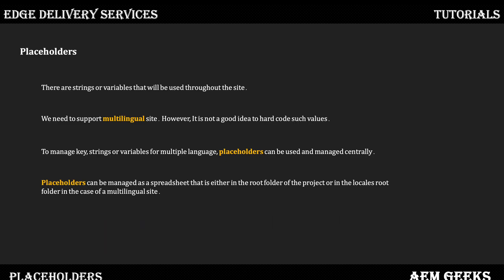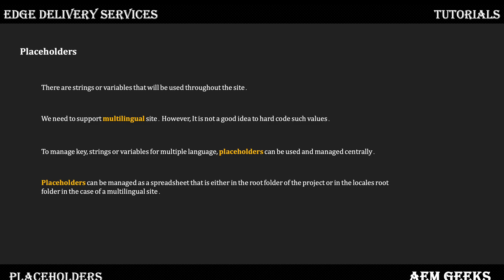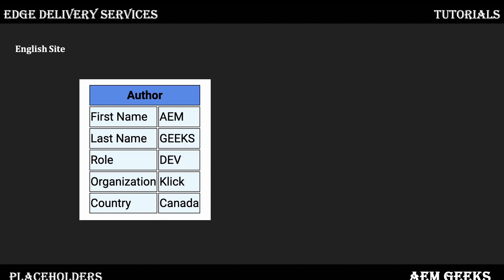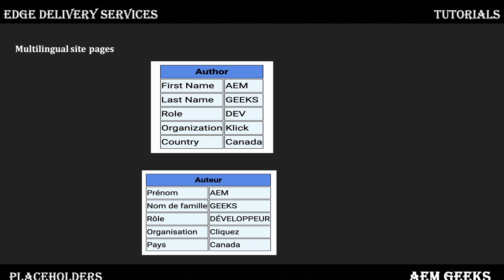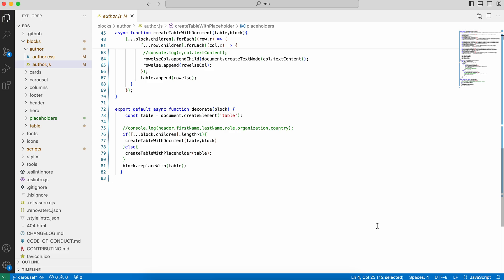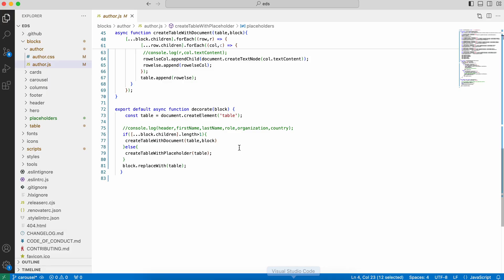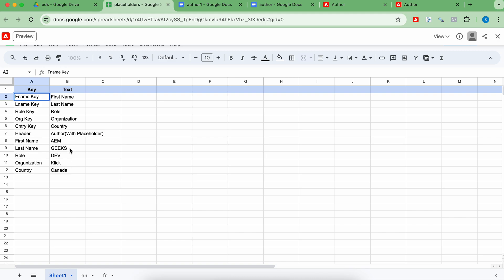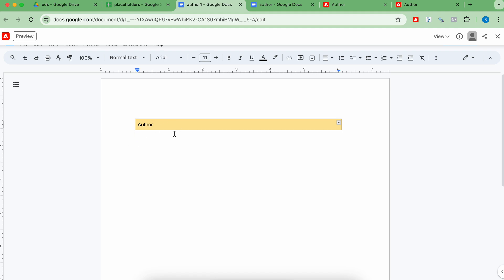AEM Franklin #16 | What is Placeholders in EDS | Translate strings using placeholders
1. What is placeholders in edge delivery services.
2. How to use keys in edge delivery services block.
3. How to translate variable or strings using placeholders.
4. How to use placeholders google sheet for multi language websites.
5. Some strings or variables that will be used throughout the site. Especially in sites that need to support multiple languages, it is not a good idea to hard code such values. Instead placeholders can be used and managed centrally.